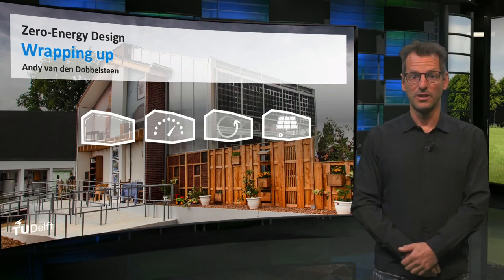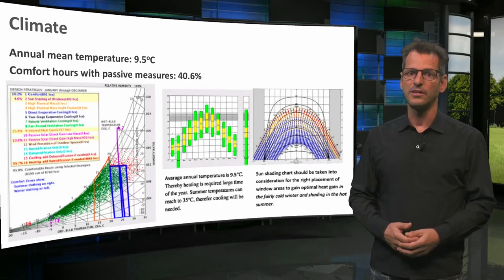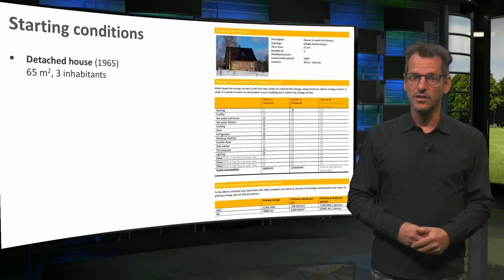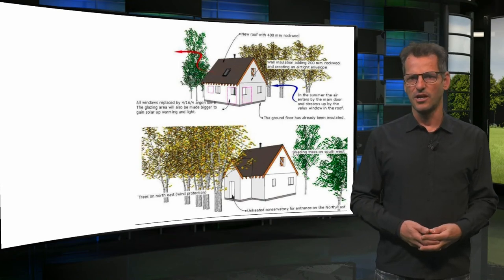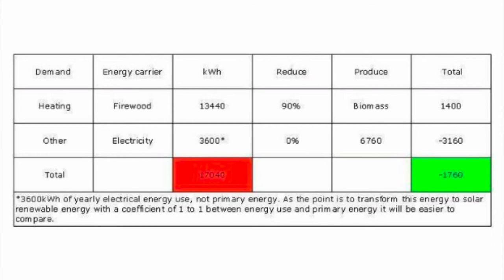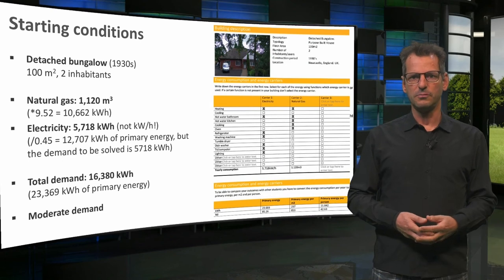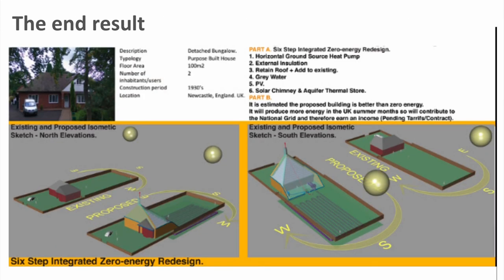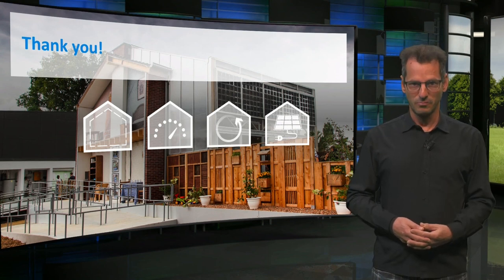ZEBD01x_2019_7_2_Wrapping_up-video